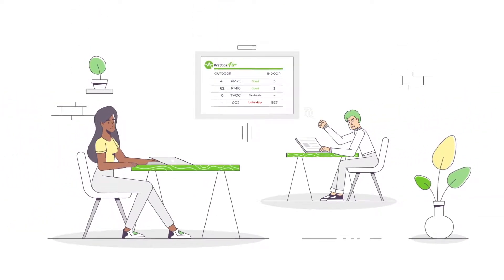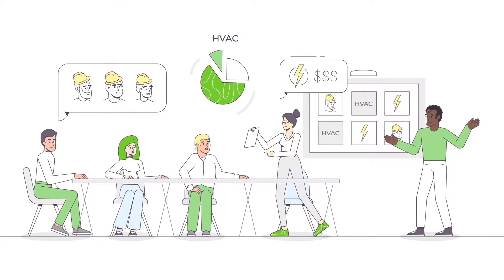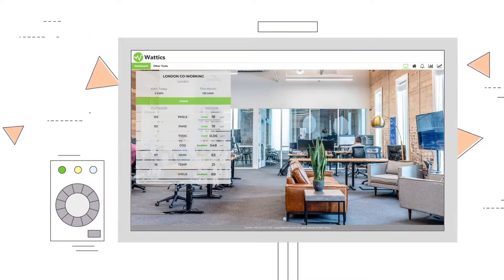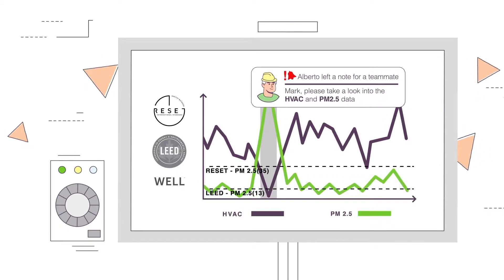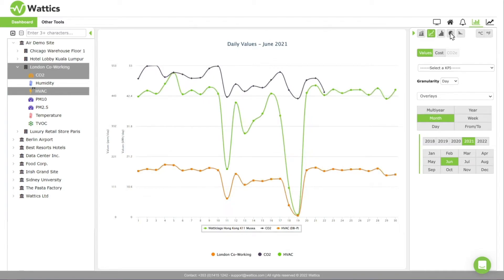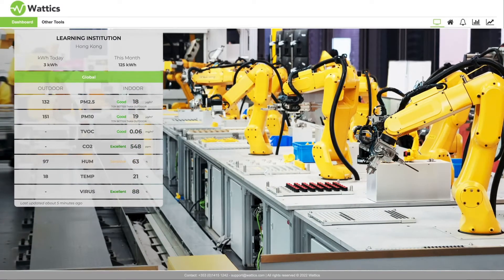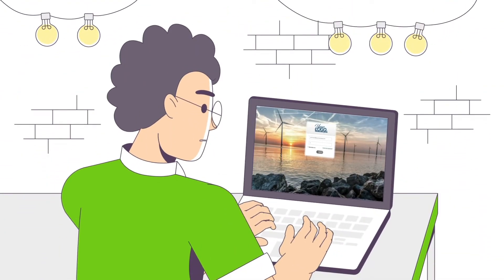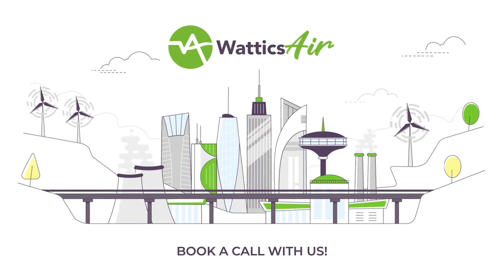WatticsAir energy and air quality management analytics for buildings & facilities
WatticsAir is Wattics' novel air quality analytics dashboard, that brings energy and air quality data into a single platform for monitoring, tracking, analysis and reporting.

Through WatticsAir, you are able to better understand the relationship between energy consumption and air quality in the buildings/facilities you manage, so that good air quality can be maintained while keeping HVAC consumption and energy costs low.

WatticsAir also enables you to benchmark your indoorairquality with recognised building sustainability and wellness standards such as LEED, WELL and RESET.